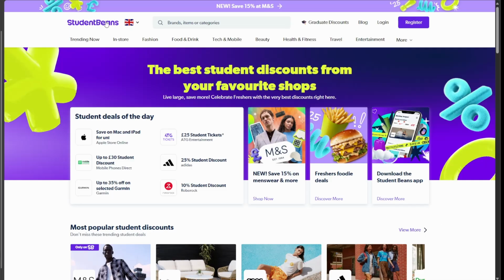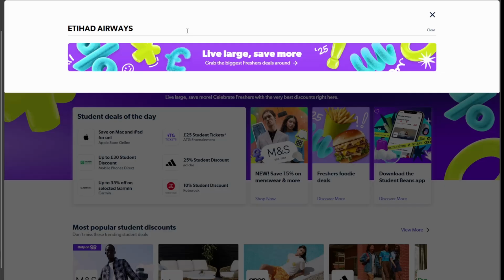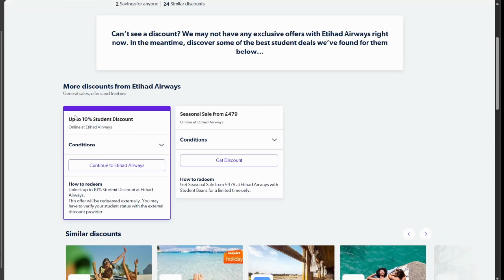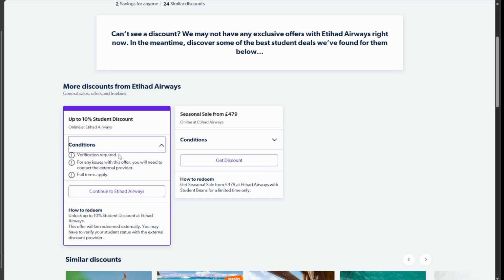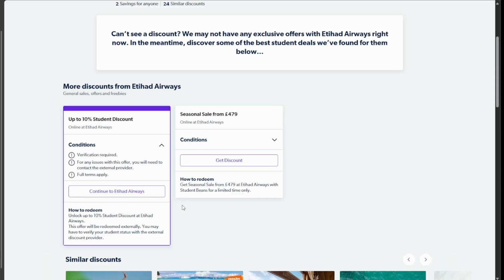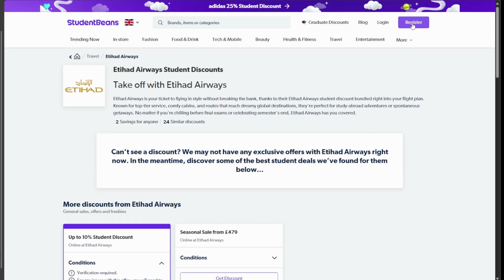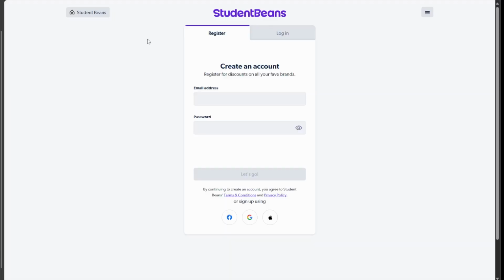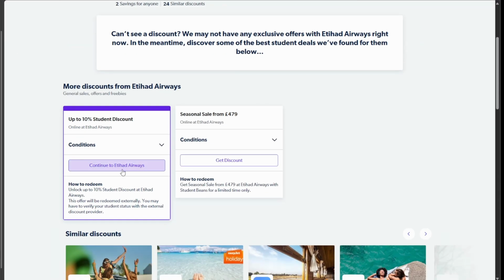HOW TO GET STUDENT DISCOUNT ON ETIHAD AIRWAYS 2026! (FULL GUIDE)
In this video I am going to show you how to get student discount on Etihad Airways. Learn the easy steps to access exclusive student fares and save on your next flight with Etihad Airways. Follow these simple tips to unlock student discounts and travel for less with Etihad Airways.